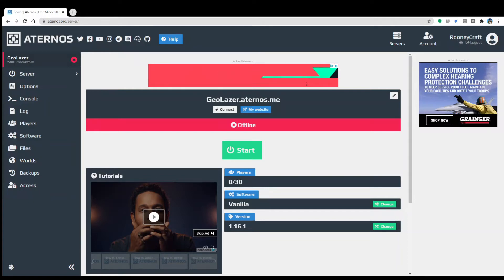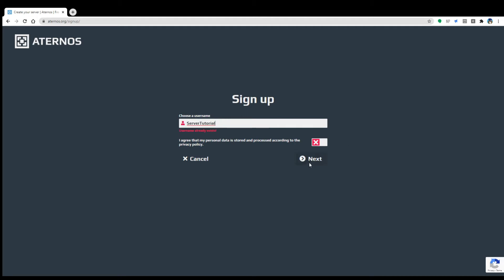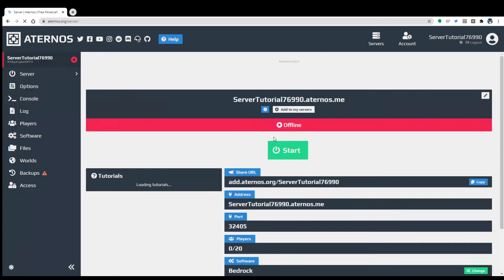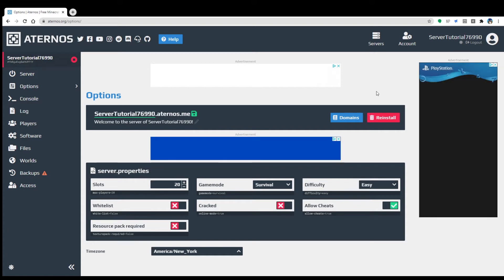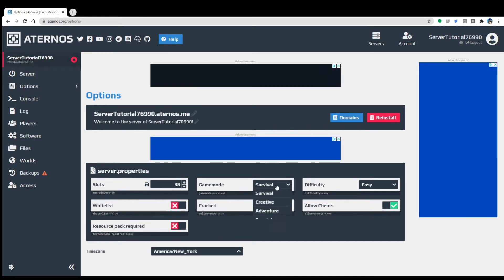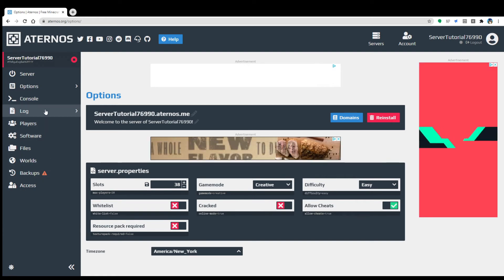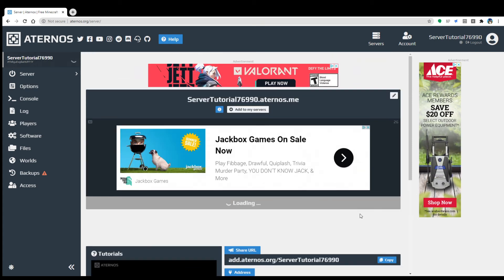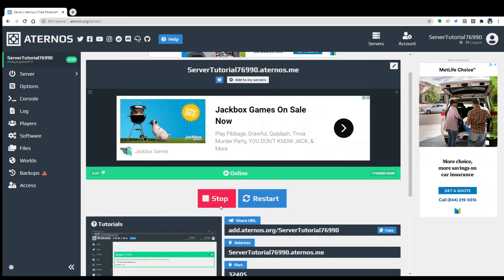Minecraft Server with Aternos Tutorial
Today im showing you how to use aternos to host an mc server
Also send my yalls server ips if you do decide to make a server because ill check them out